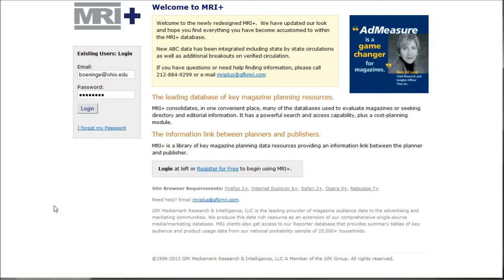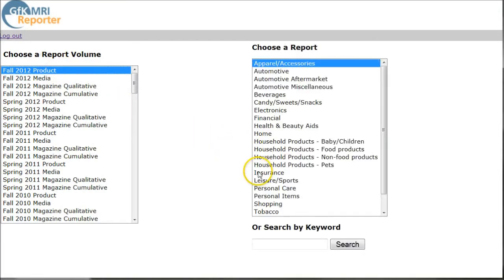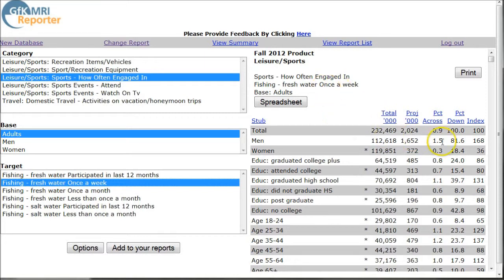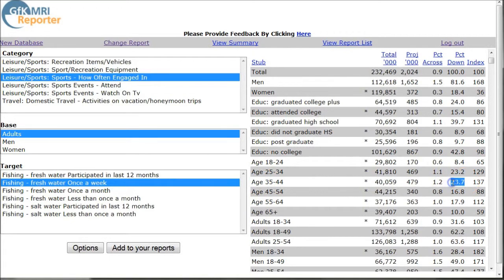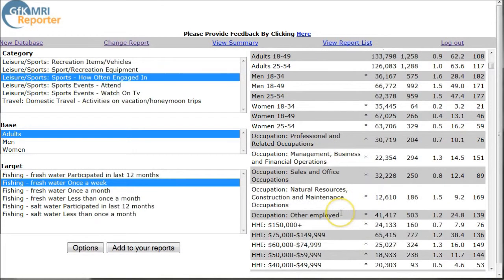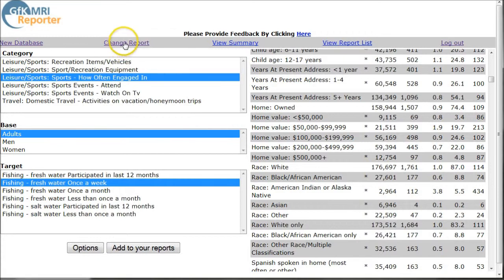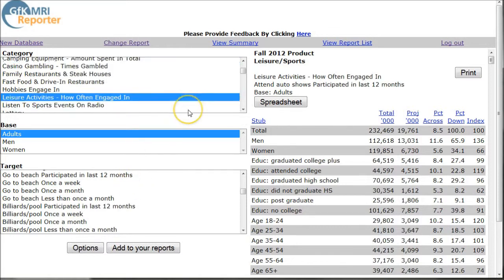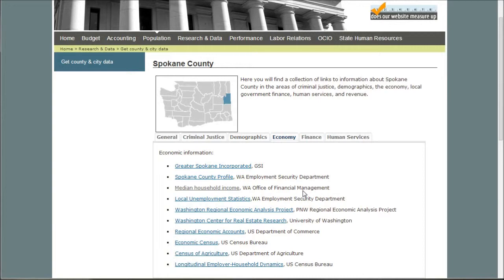How to find demographics for fishermen, mountain bikers, hikers, and other outdoor lovers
If you want to open a new outdoor shop, you had better know your customers.  This video demonstrates how to find detailed demographic profiles of outdoor product consumers and outdoor sports participants using the Mediamark MRI database.